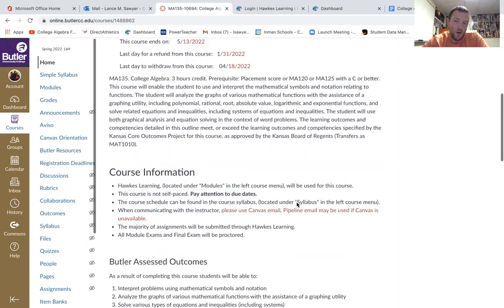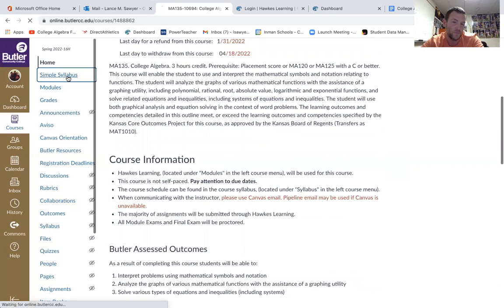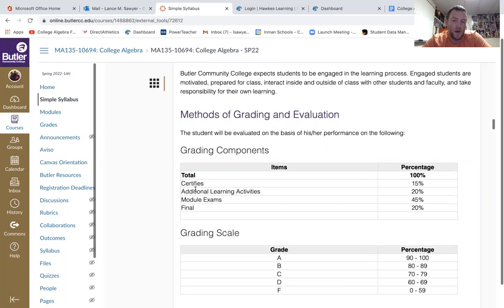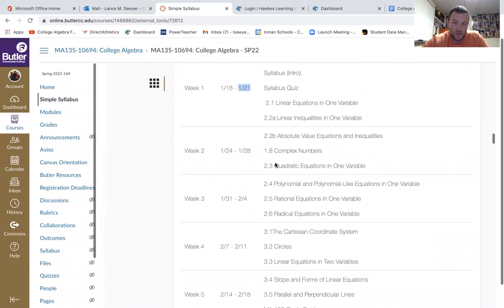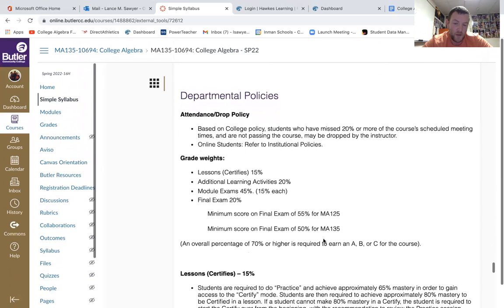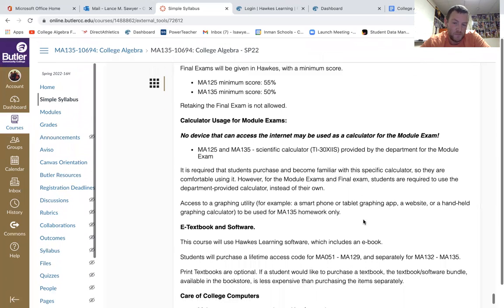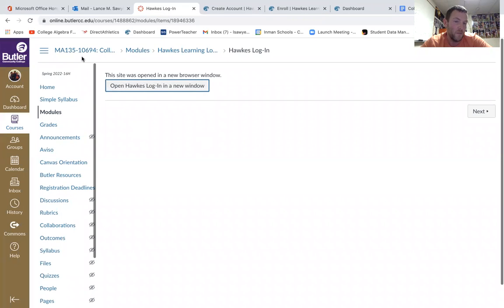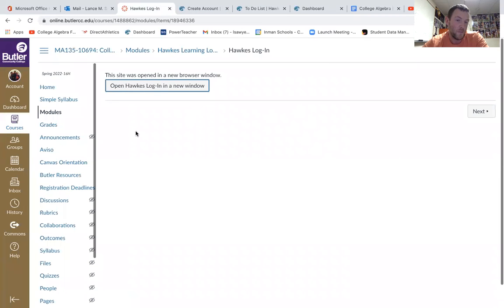Spring 2022 Syllabus : Intro